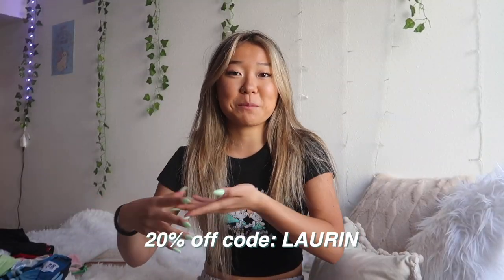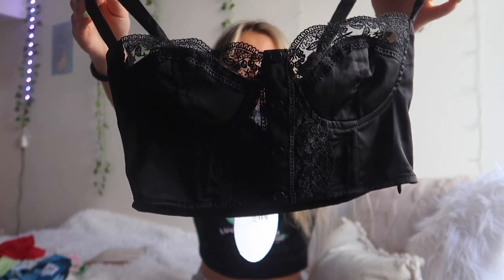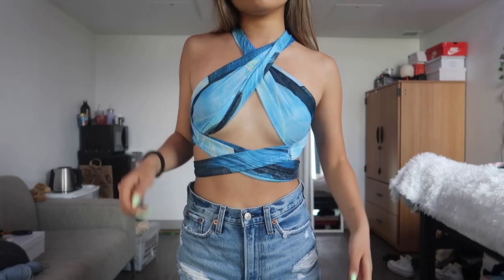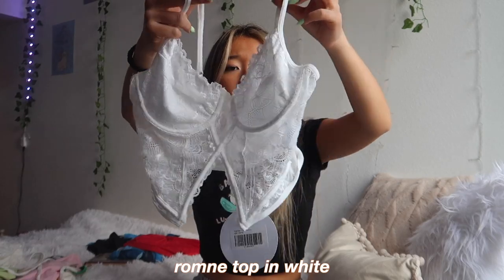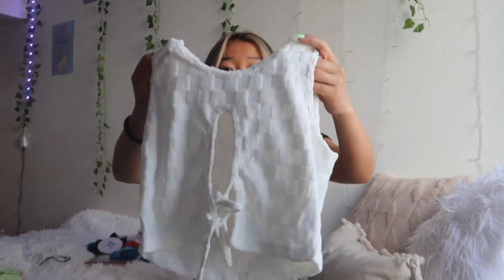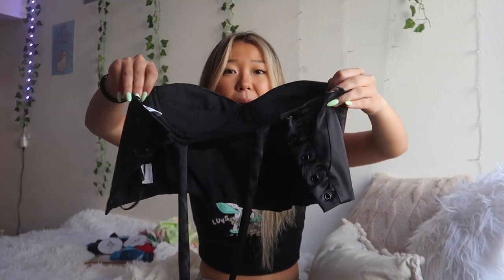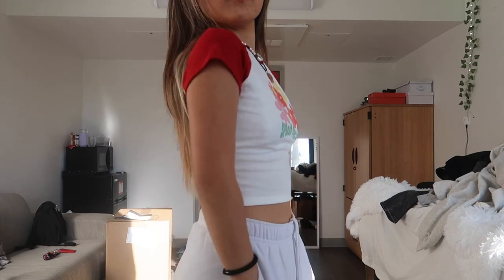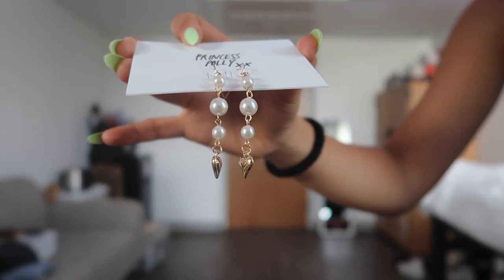SPRING/SUMMER PRINCESS POLLY CLOTHING TRY-ON HAUL (sizing + discount code)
and use my discount code: 'laurin' for 20% sitewide!!

hey guys!! i'm baaackk. i hope you guys enjoyed watching this haul, and thank you for sticking around with me!!

all the items:

~ free express shipping (3-4 days) to the US on orders over $50

snap: @laurin_hwang

my clothes!

tags (ignore):